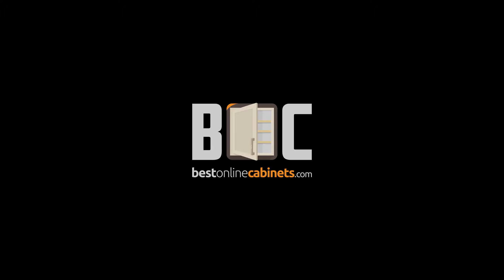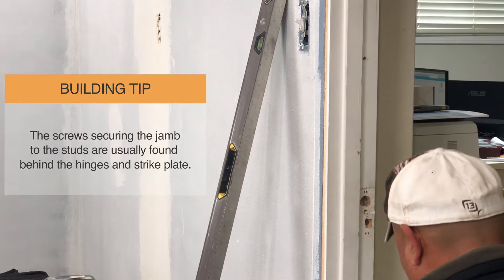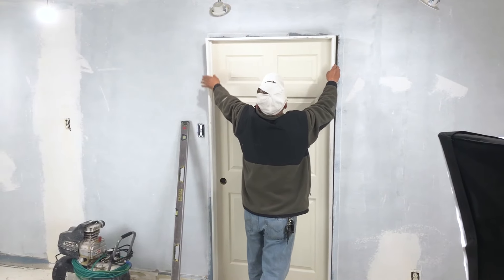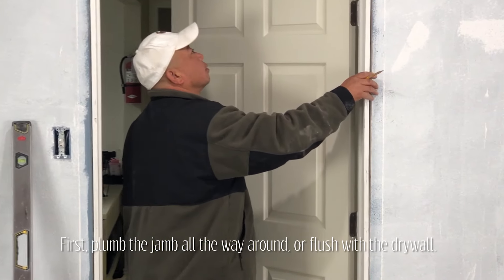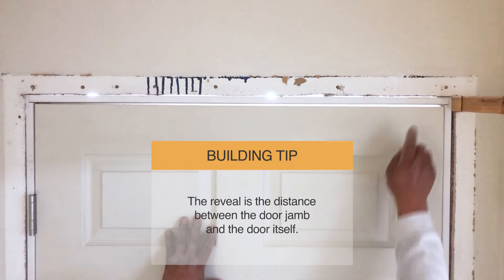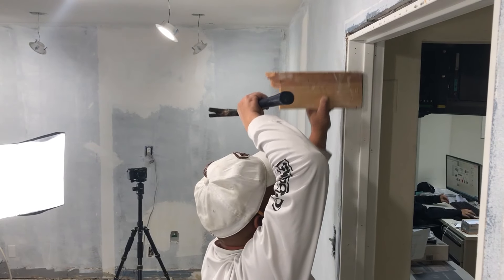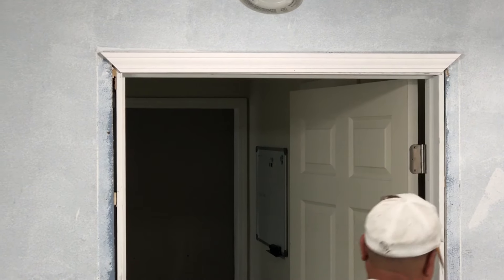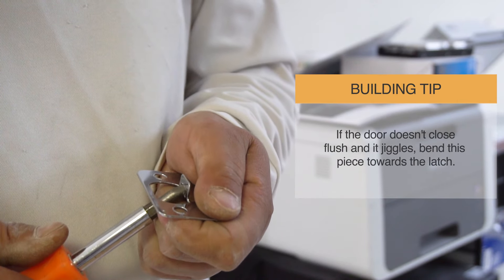How To Remove and Install A Pre-hung Door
Pre-hung doors are the most popular doors in construction and remodeling because it is a complete package that is ready to install. Dillon from the Best Online Cabinets Home Remodeling series takes you step-by-step into using these framed doors, including how to shim a door properly, to assure that your new door will fit into your home and function perfectly.

Tools you will need:
Shims
Knife
Angled Finish Nailer
Electric Drill
Multi-purpose Tool
3 inch Screws
4 or 6 foot Level
Sawzall